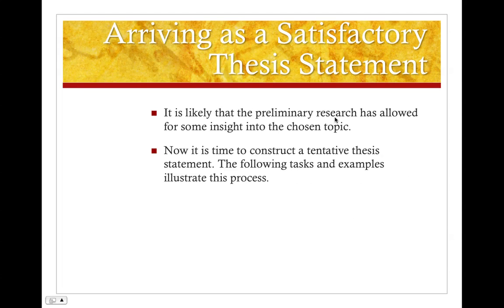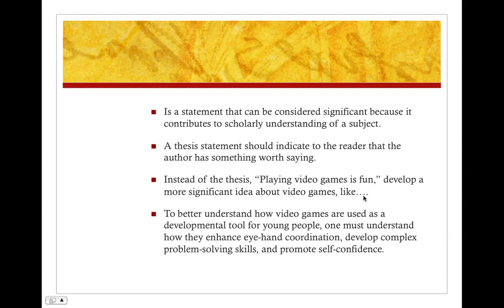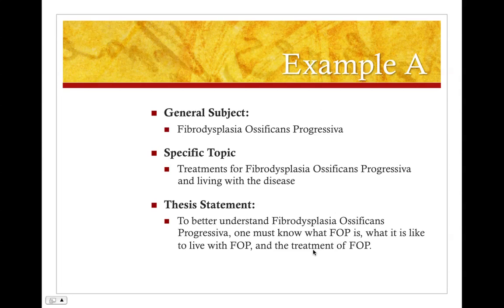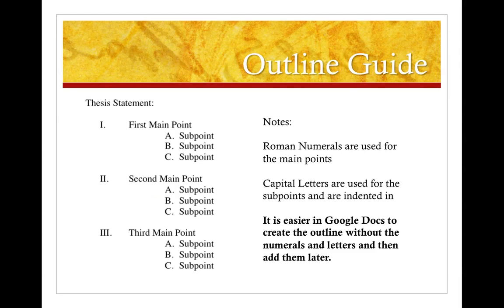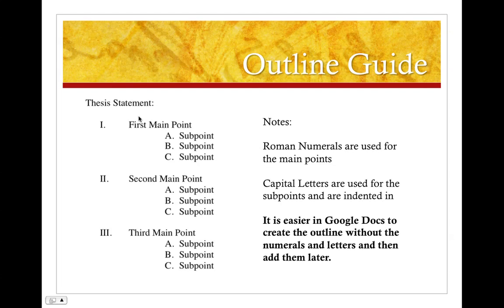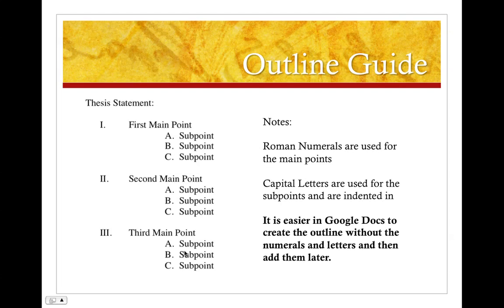Thesis Statements and Outline